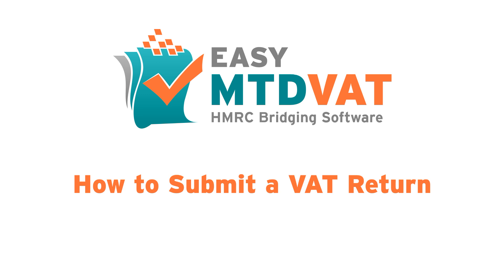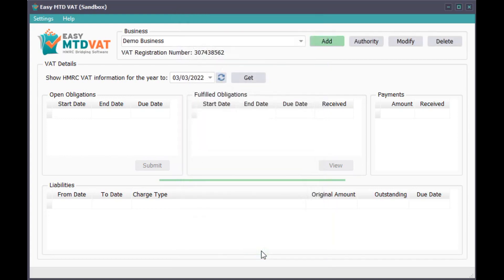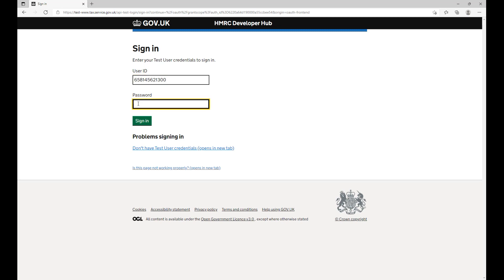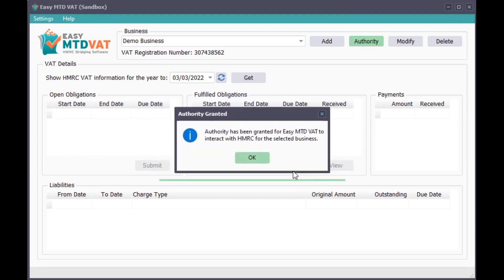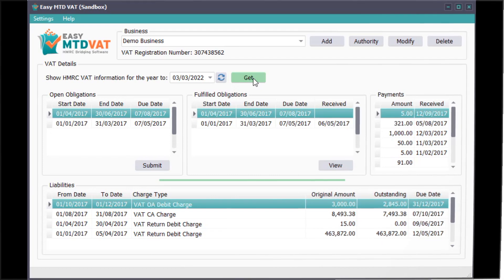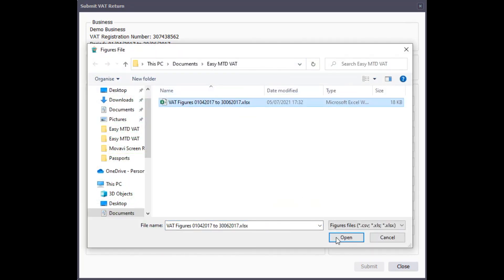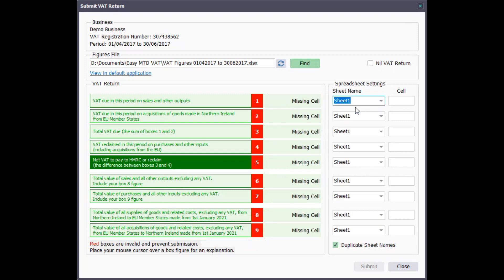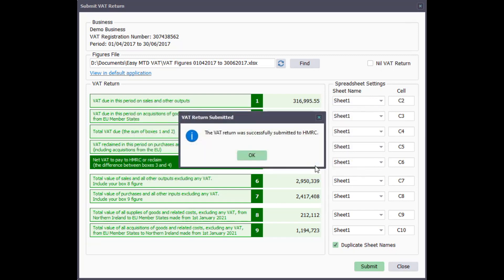How to submit a VAT return to HMRC using Easy MTD VAT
Discover how quick and simple it is to submit a VAT return to HMRC using Easy MTD VAT.

Easy MTD VAT is bridging software that enables you to comply with HMRC's Making Tax Digital for VAT. It submits VAT returns when figures are stored in an Excel spreadsheet or CSV file, and provides an interface to view obligations, liabilities and payments held by HMRC.

The demonstration was performed using the HMRC sandbox (test) environment so none of the data shown is real. However, the process replicates what you would do if you were submitting a live VAT return to HMRC for your own business or a client's business.

The processes of adding a business, granting authority and specifying your account, only needs to be performed once. The process of specifying the Sheet Name and Cell where box figures appear in a spreadsheet also only needs to be performed once if the figures remain in the same location for future VAT returns.

The video has the following sections:

00:51 Add your business
01:14 Grant authority
02:05 Retrieve VAT information
02:17 Specify your account
02:37 Submit VAT return